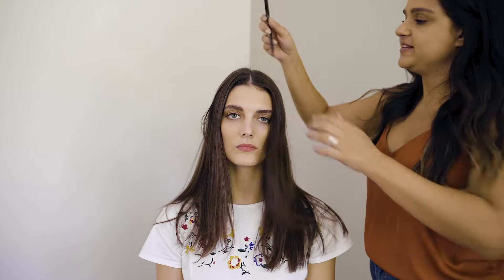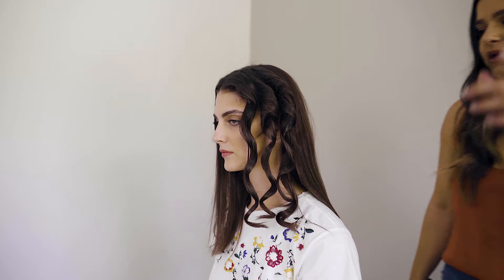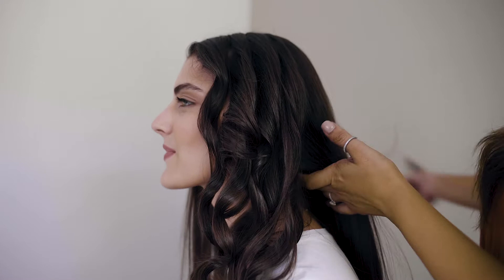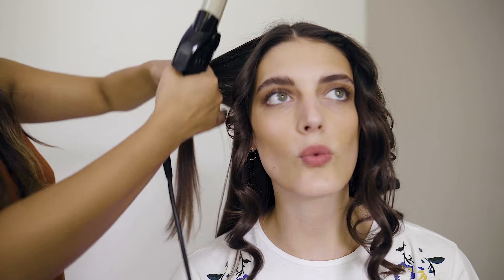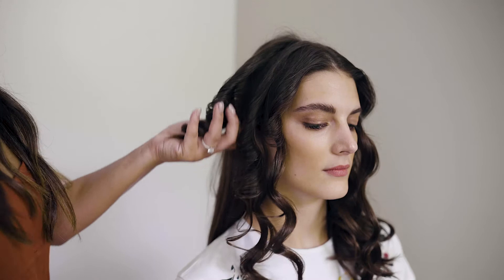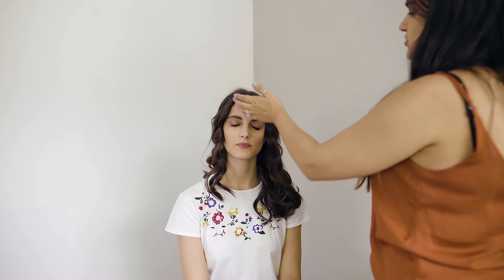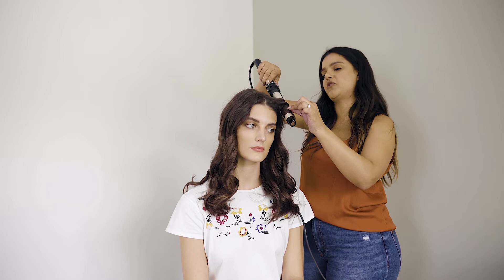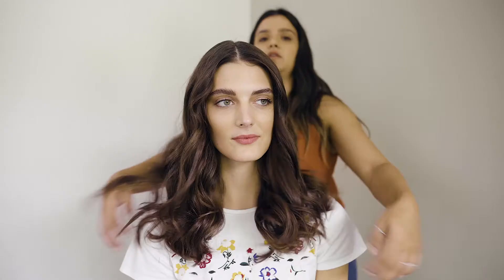Skoonheid: Maklike krulle-haarstyl met haarstillis Tash Pops | KATRYN KRUGER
Hier is 'n maklike haarstyl: sagte krulle!
My vriendin en haarstillis, Tash Pops, wys julle hoe om hierdie krulle te doen.

Hoop julle hou van die video! Laat weet my watter ander skoonheidsvideos julle graag sal wil sien.